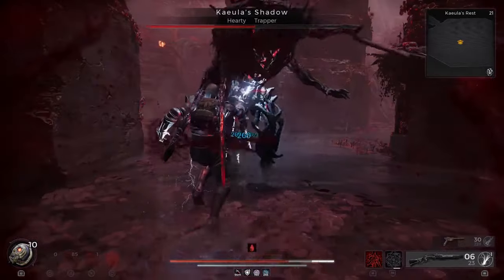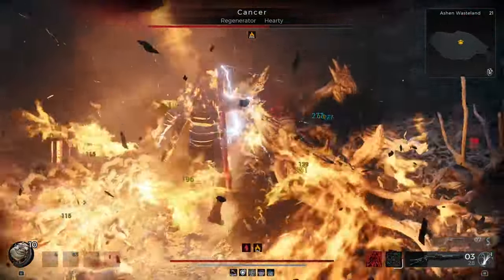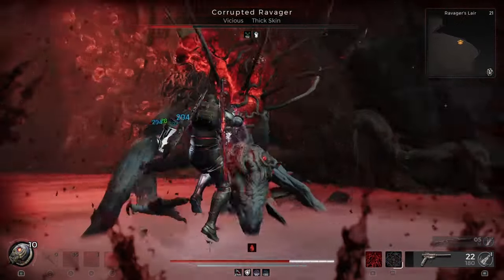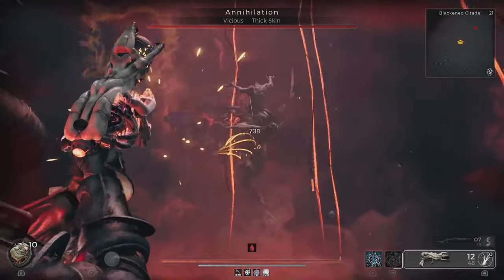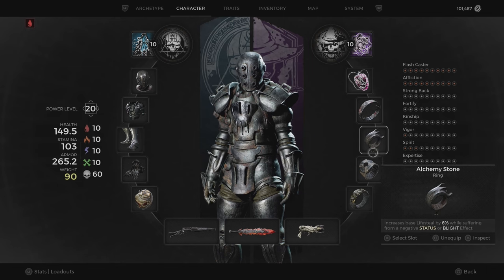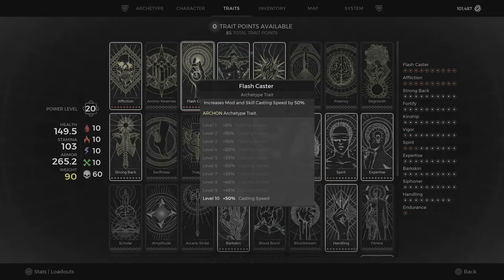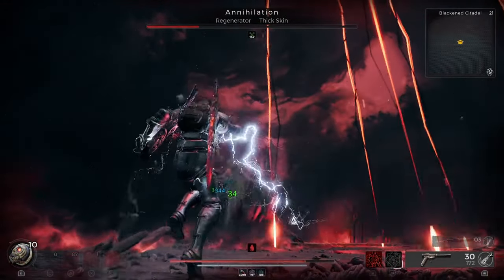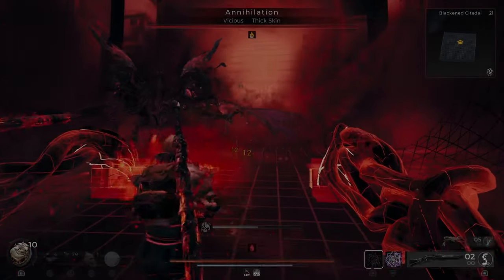RITUALIST Really MAKES APOCALYPSE A BREEZE | Remnant 2 - Most Powerful Lifesteal Tank Build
Deathwish on Ritualist is so damn good that I could literally just stand in one place and not die no matter what comes at me.
Ritualist and Archon is probably one of the best combos in the game to beat apocalypse difficulty with little to no effort at all.

Intro: (0:00)
Build Overview: (0:48)
Classes and Skills: (1:58)
Gear and Accessories: (2:48)
Traits: (4:58)
Final Overview: (5:26)
Showcase: (6:35)